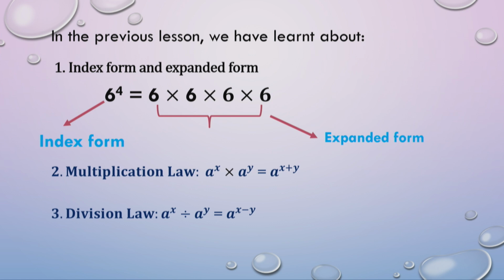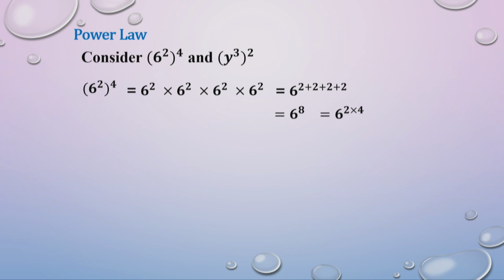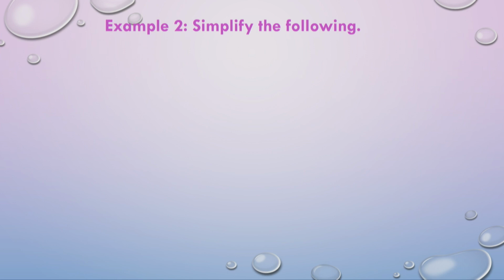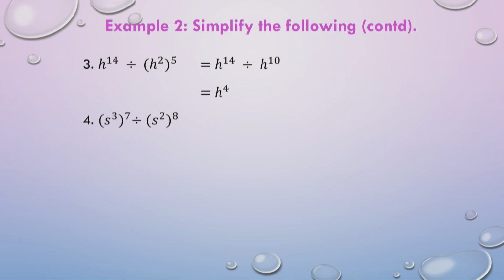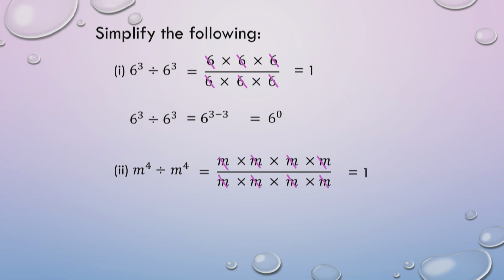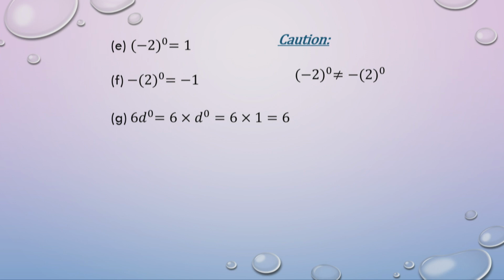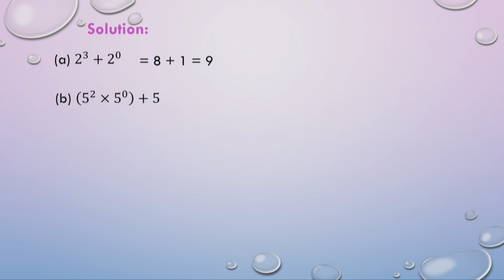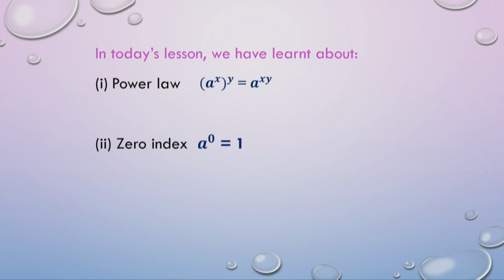Mathematics G10 11 Indices Part 2